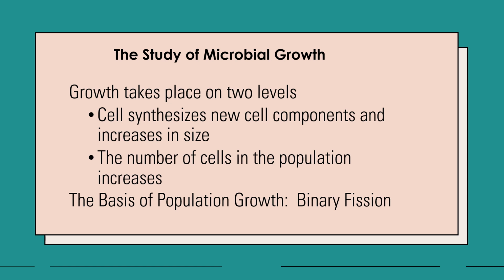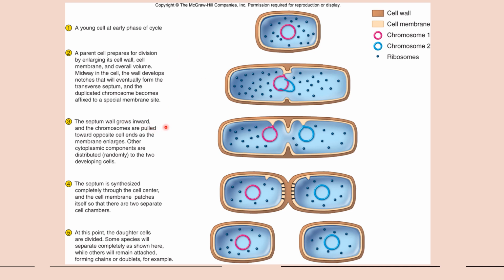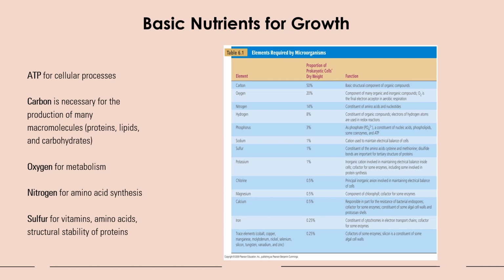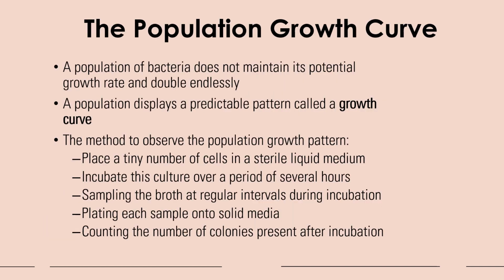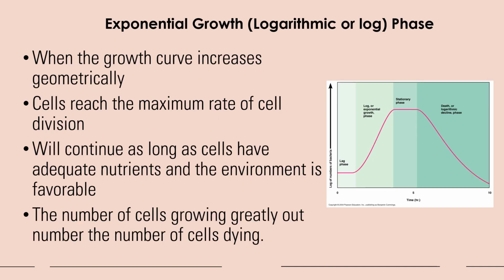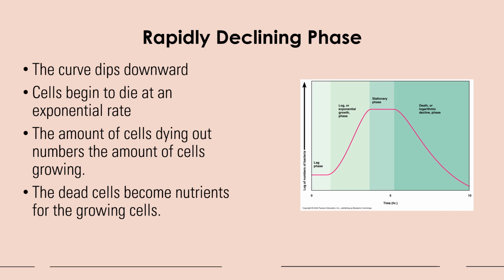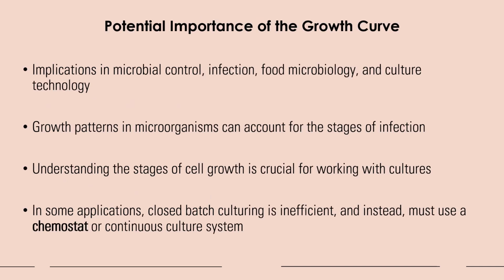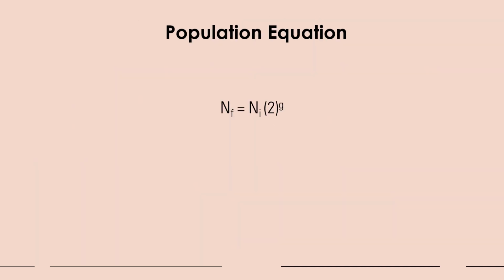Food Microbiology | Important Microorganisms in Food Microbiology| MPSC FSO| Food Analyst| QCI Exam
Welcome to the Food tech online channel
In this video, you will learn basics related to Food Microbiology that will help you in competitive exams. So don't forget to watch this video till end.